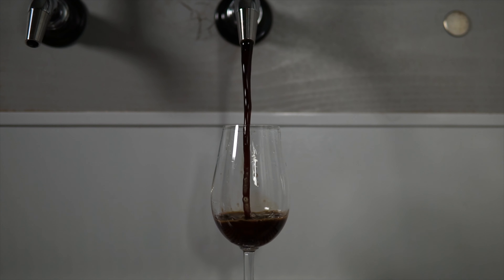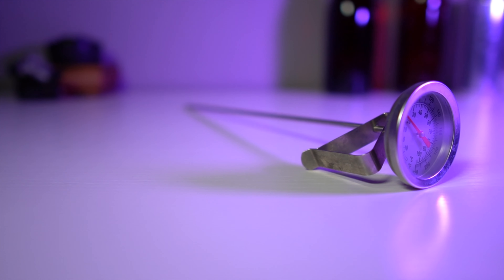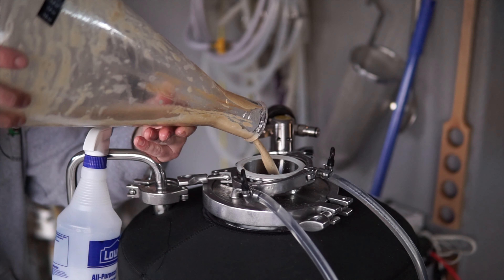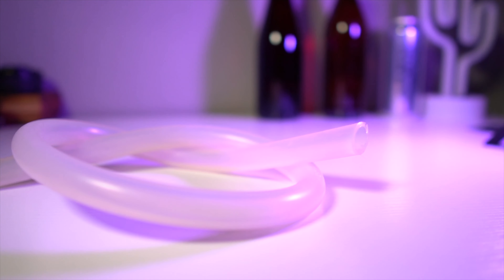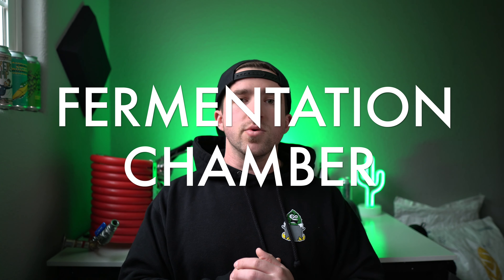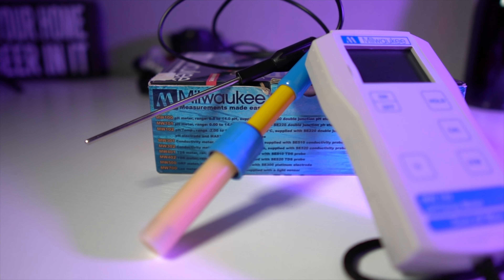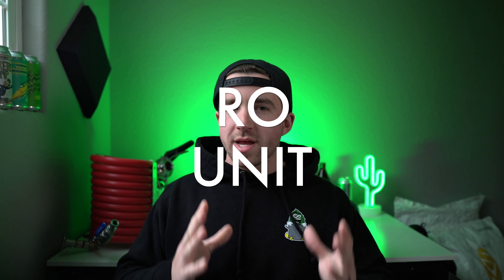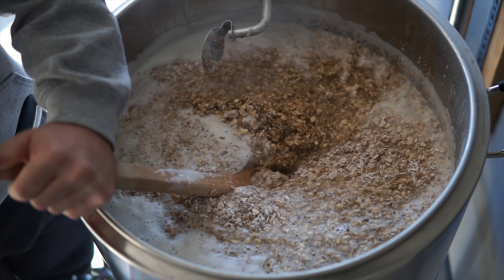LEARN TO BREW BEER / Series:Ep2 (Tools of The Trade)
In this episode of the Learn To Brew series, we go through all the things you'll need no matter what equipment you have or end up getting. Hope you'll get some value from this and if you have anything to add, comment it down below!

Links to items talked about in this video:
Bar Keepers Friend
Silicone Tubing
Scale(Up To 600 grams)
Scale (Up to 50lbs)
pH Meter
RO Unit(Similar to Mine)
5 Gallon Corny Keg
Yeast Starter Equipment (See Below)

Equipment/Items I Use:

-BREWING EQUIPMENT:
RIMS Tube PID Controller
Blichmann Hellfire Burner
Temp Controller For Fermenters
Exchilerator Counter Flow Chiller

-YEAST STARTER EQUIPMENT:
Magnetic Stir Plates(For Yeast Starters)
Magnetic Stir Bars
2000mL Erlenmeyer Flask

-CLEANING & SANITIZING
PBW Powdered Brewery Cleaner
StarSan Sanitizer
Sump Pump(CIP)
Scrub Daddy
Bar Keepers Friend